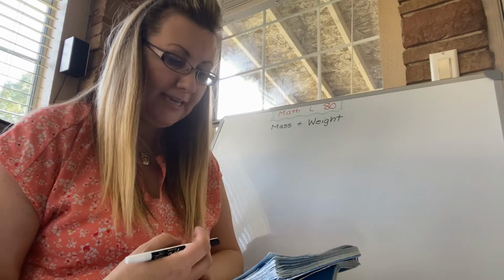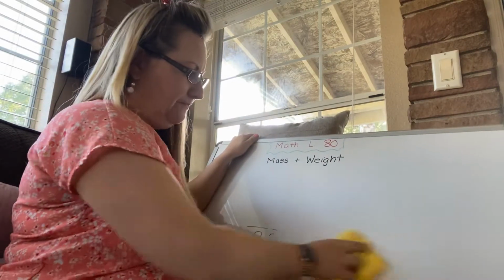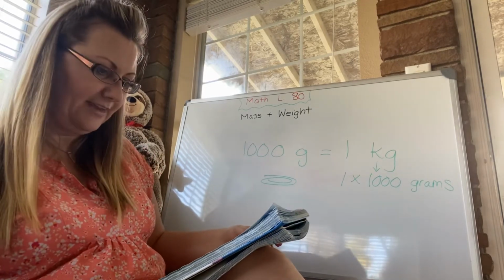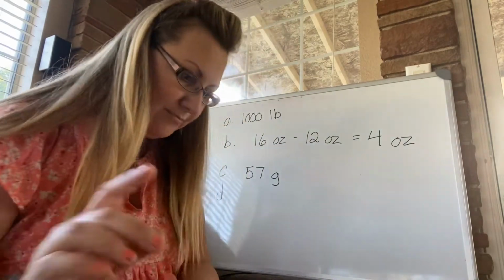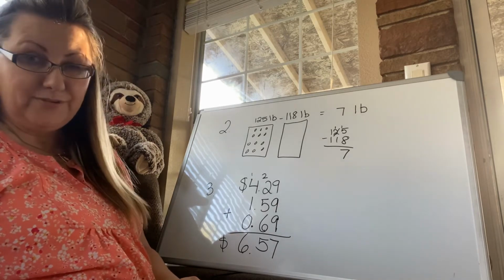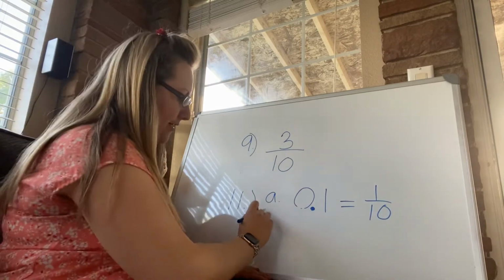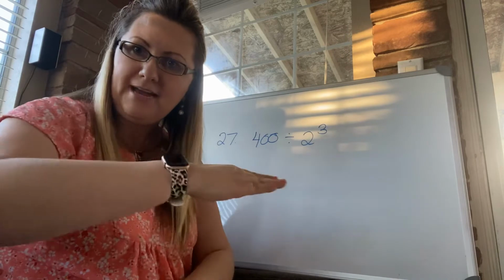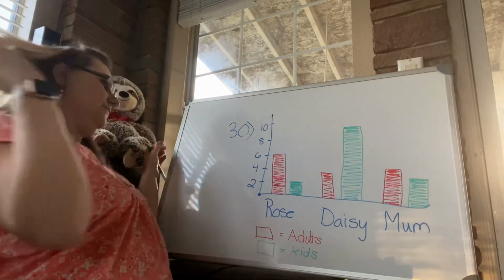Mrs. Nagy teaches Math L. 80